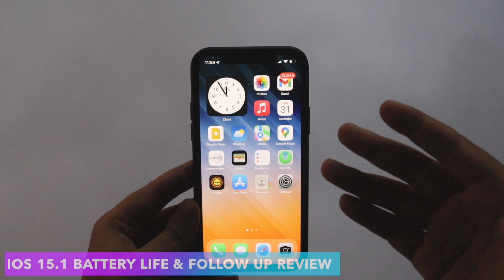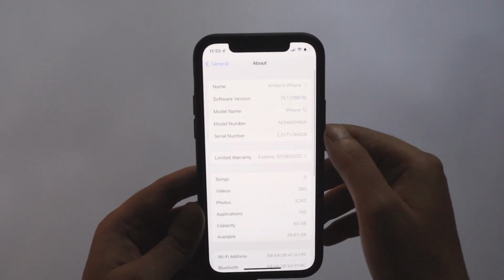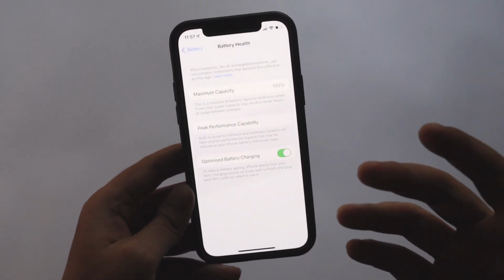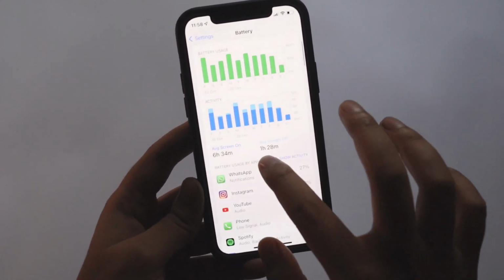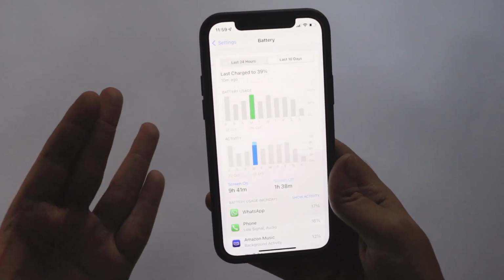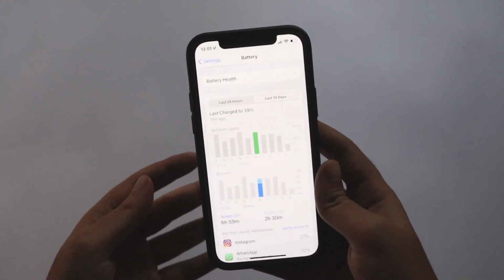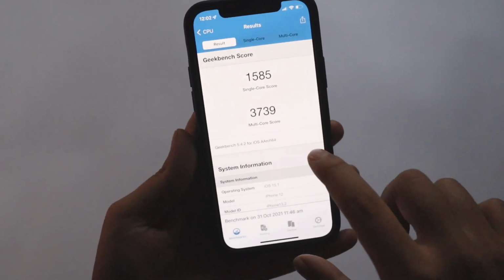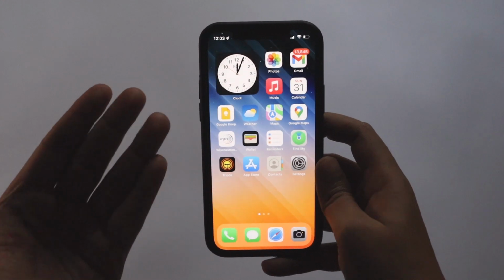iOS 15 1 Update - Battery Life & Follow up Review !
iOS 15.1 has been now out for few days, more than a week and in this video I have discussed about the Battery life & Performance of my iPhone 12 with iOS 15.1. This video will be useful for many people, who are skeptical about updating their iPhone to latest iOS 15.1 update and also at the later part of the video I have share Benchmarking Results of GeekBench with iPhone 12.
I hope you will enjoy the Follow Up Review of iOS 15.1 on my iPhone 12. 😇